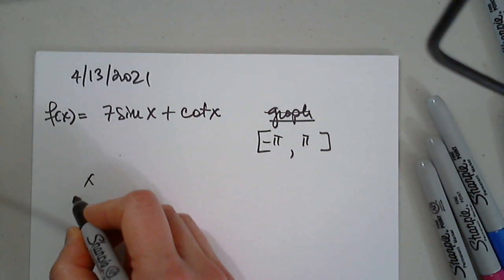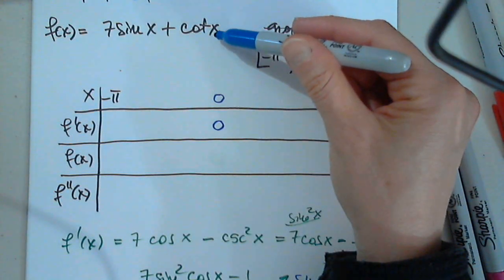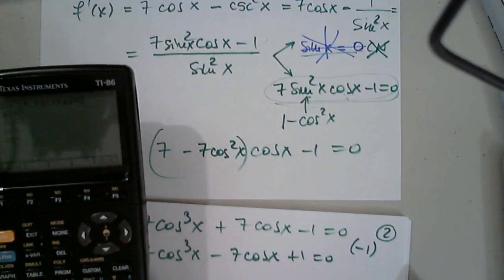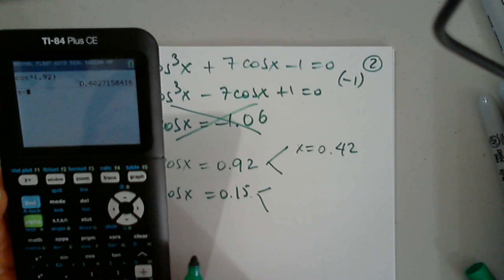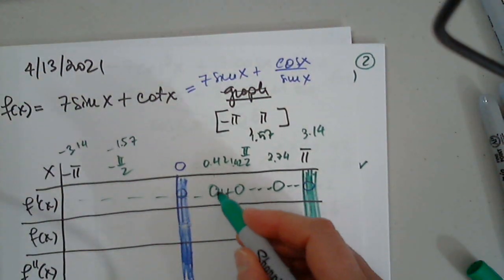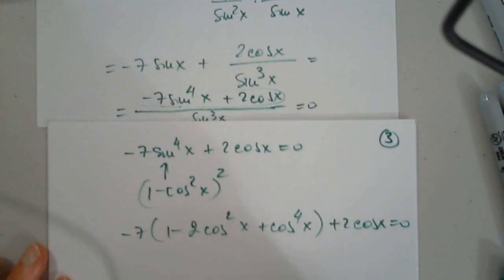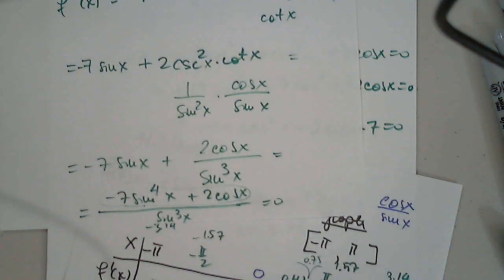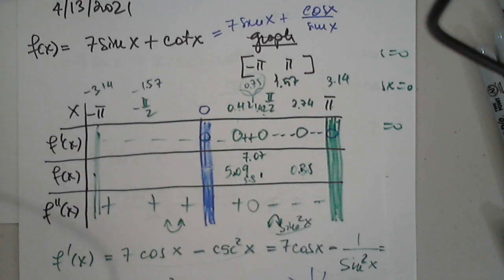MAT 191 TEST 3 REVIEW PART 2 APRIL 13